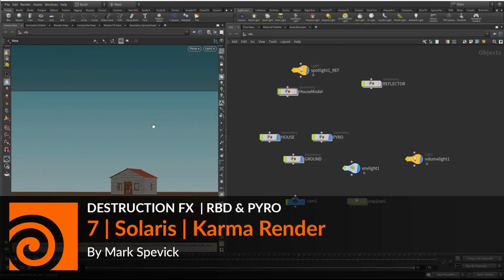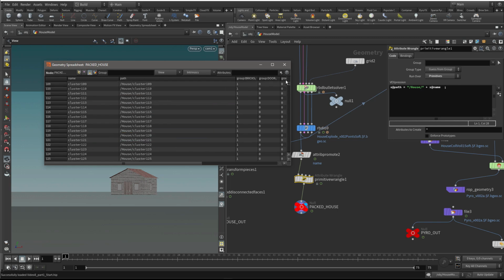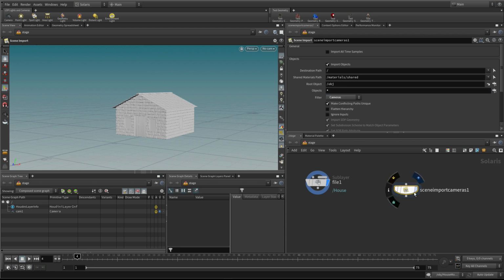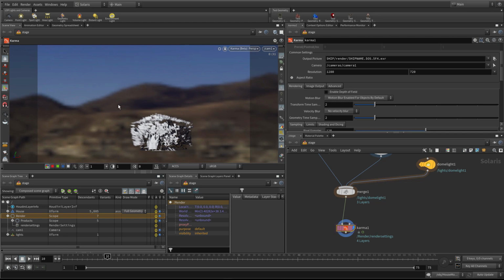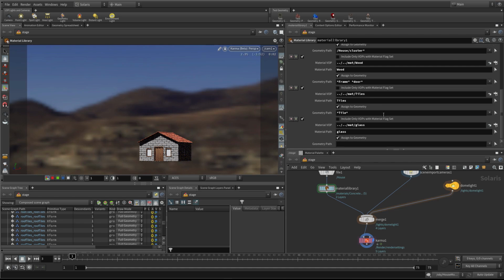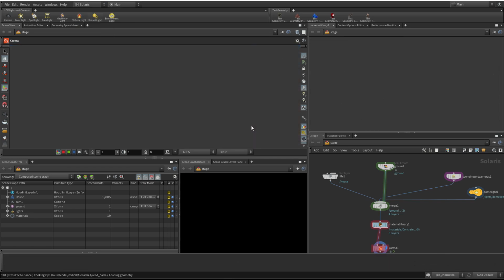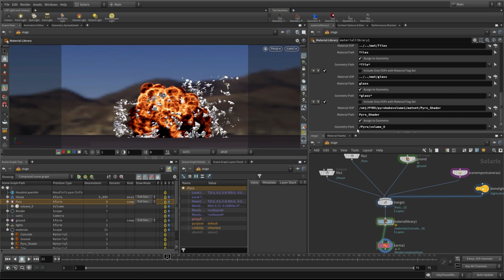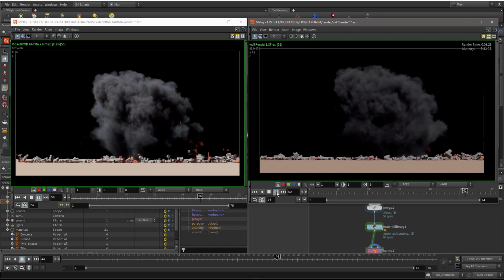Destruction FX | 7 | Solaris | Karma Render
Export the house destruction and the PyroFX explosion using USD then reimport into Houdini's Solaris context where you can render with Karma. Learn how to pull cameras and materials from your Mantra rendering and reuse them in Solaris.